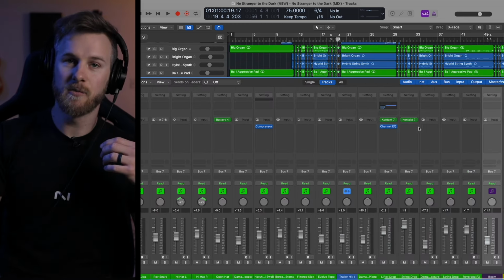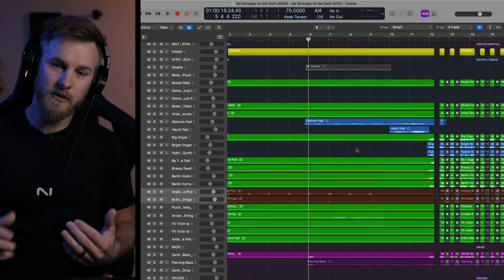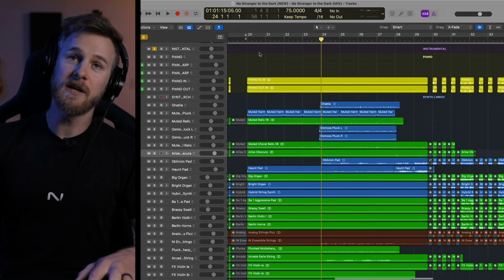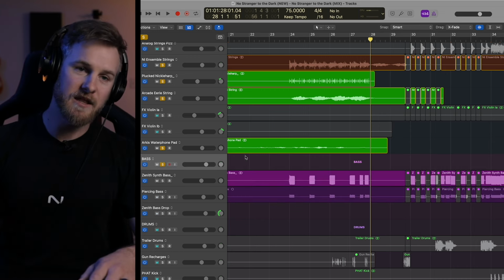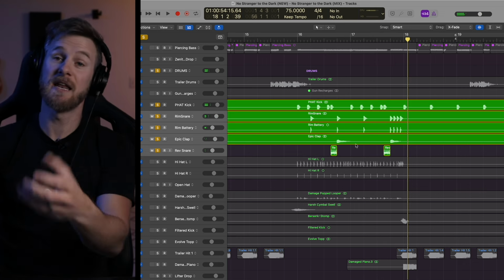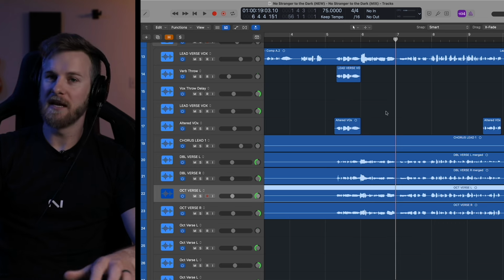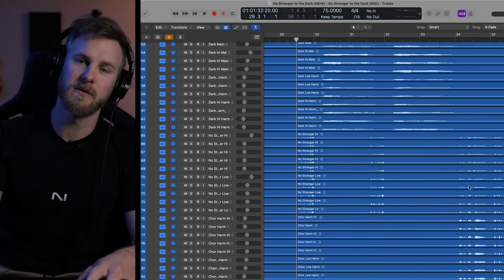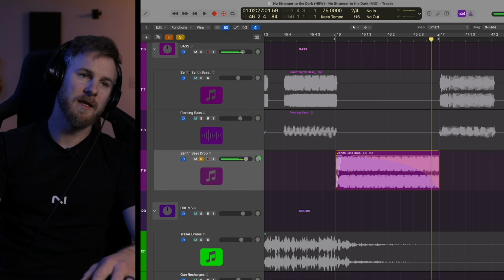How to Produce KILLER Songs Every Time